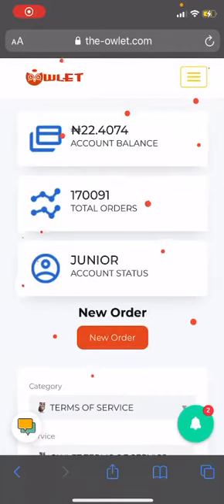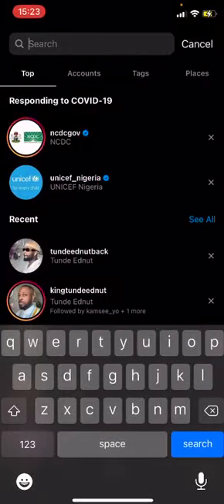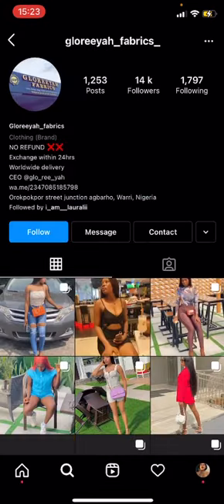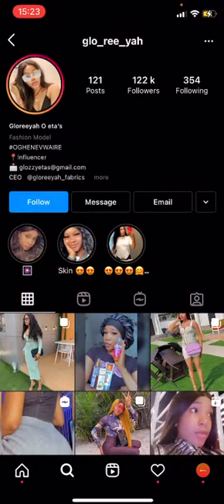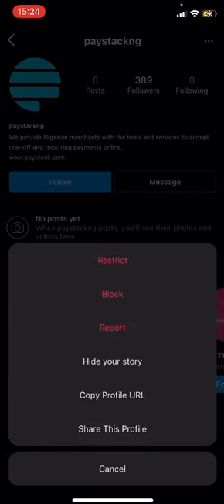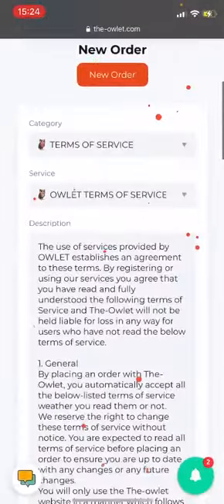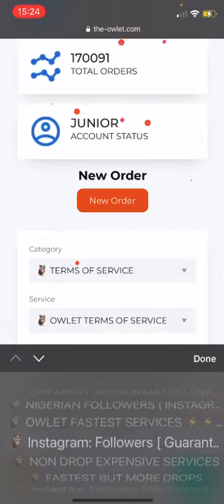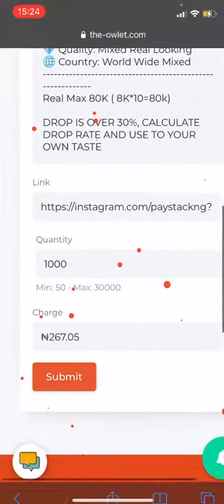HOW TO BUY INSTAGRAM FOLLOWERS CORRECTLY ON OWLET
Here’s how to buy followers on OWLET